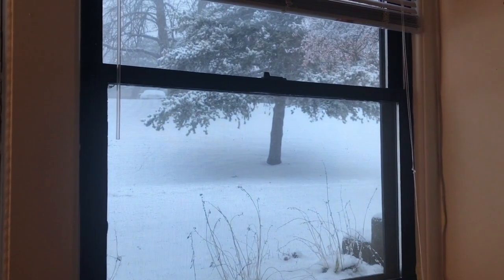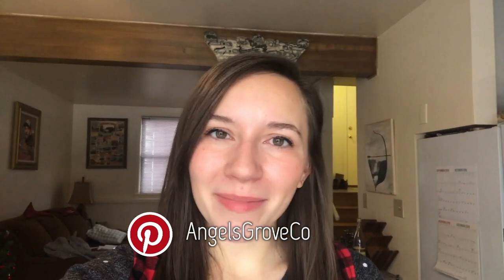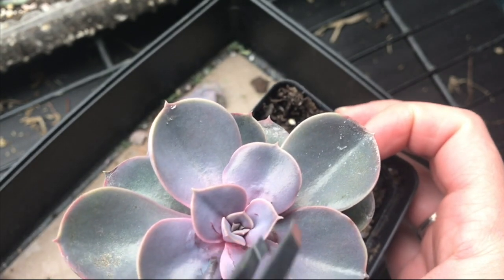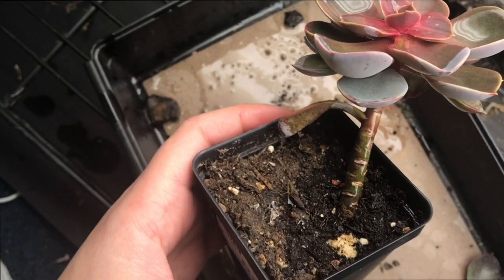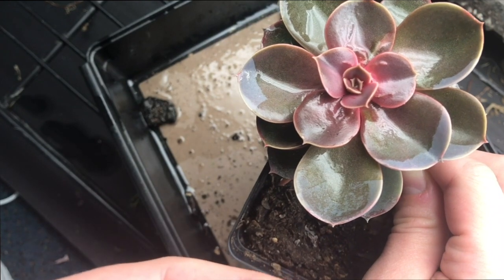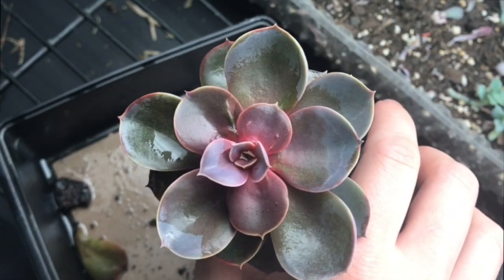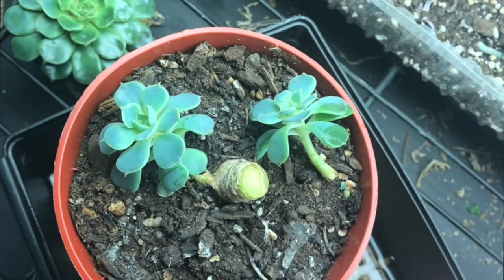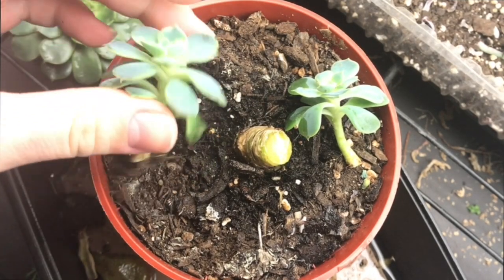Simple Solution for Mealybugs // Angels Grove Co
🌸 PRODUCT LINKS🌸
Grow Light Used
Soil Used
Garden Syringe

🌸PLANTS FEATURED🌸
Echeveria Perle von Nurnberg (purple)
Echeberia Allegra (green)

🌸 ABOUT ME 🌸
My name is Jessica and my husband and I make garden and home design videos. We live in Minnesota (a snowy zone 4b)!  I grew up gardening with my parents and grandparents in Western South Dakota (zone 5). I love succulents and gardening and hope to inspire you to have an amazing garden all year long!

Video edited by Parker Adams